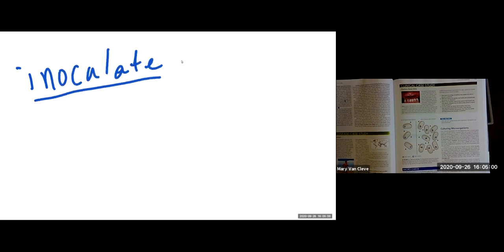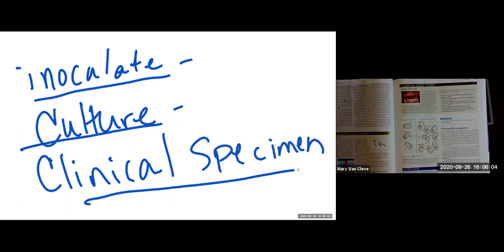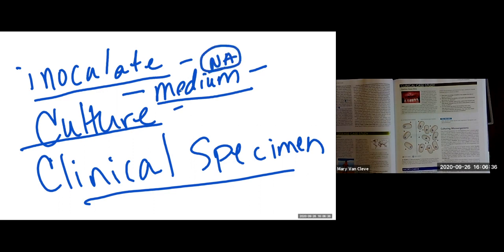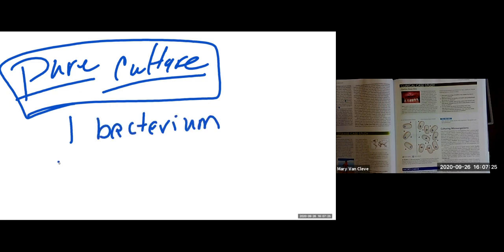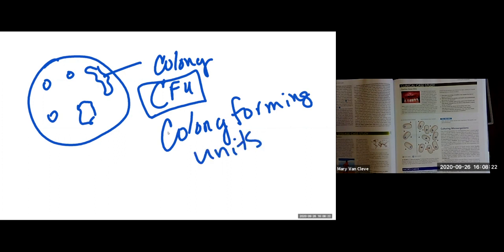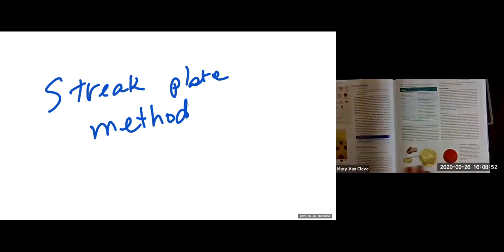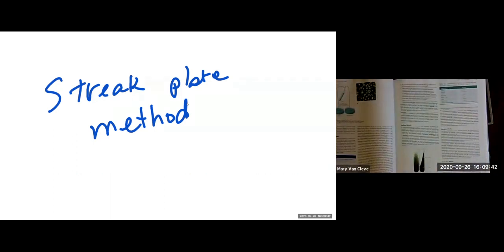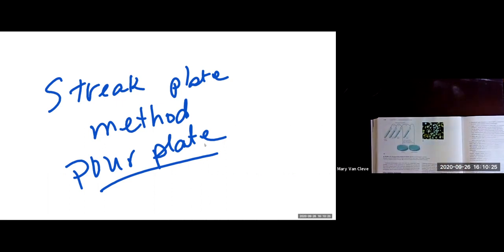Chapter six micro- growth of bacteria